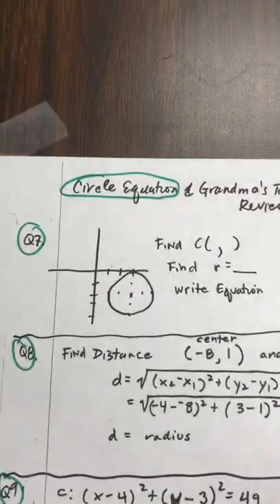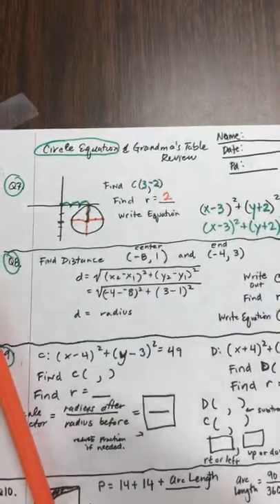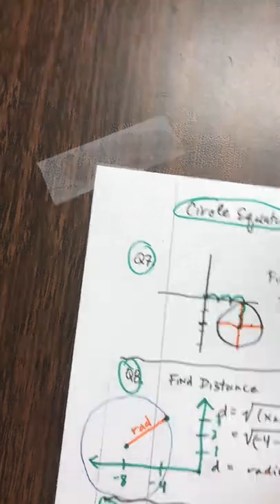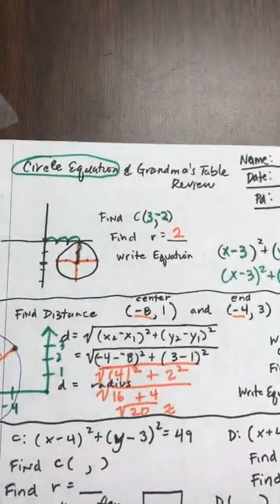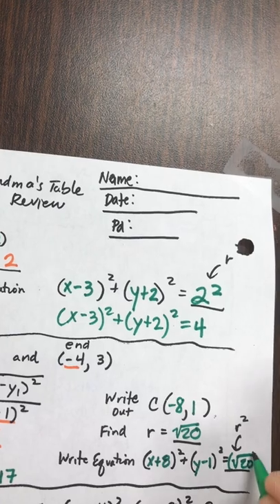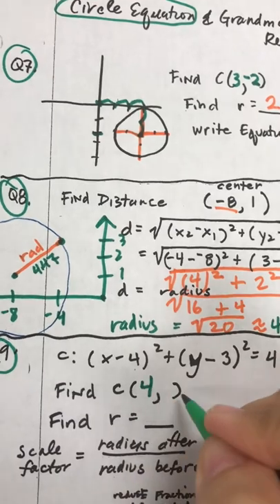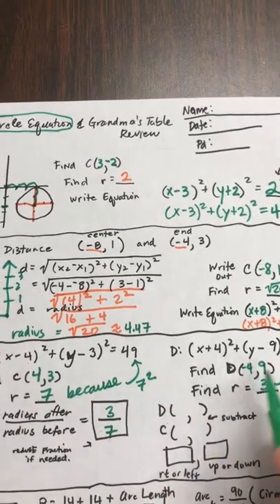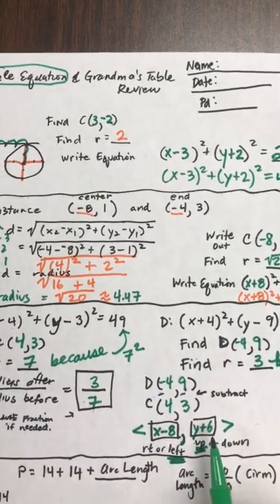HW6 Circle Eq Q7-9